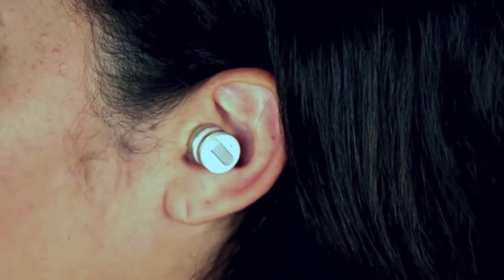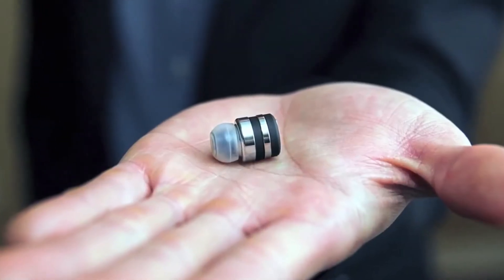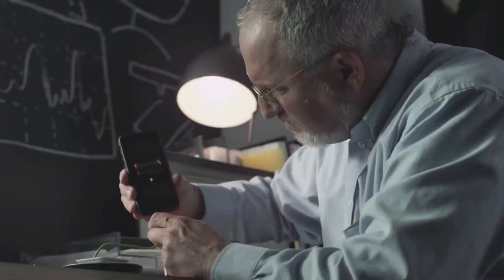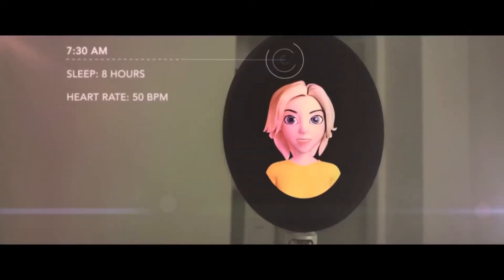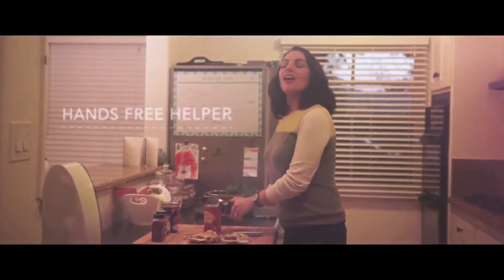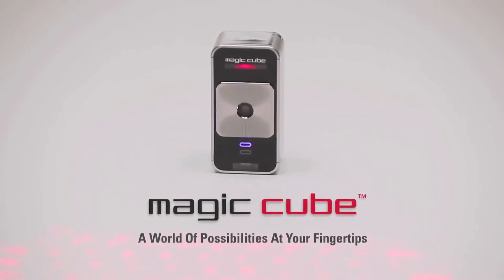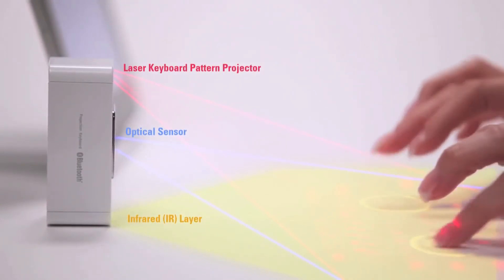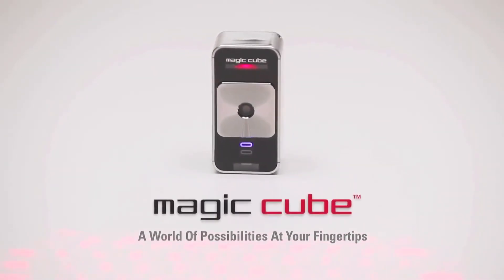5 Gadgets of the future you can buy NOW!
From Invisible earbuds to your very own Personal Robot here are 5 Gadgets of the future available today!